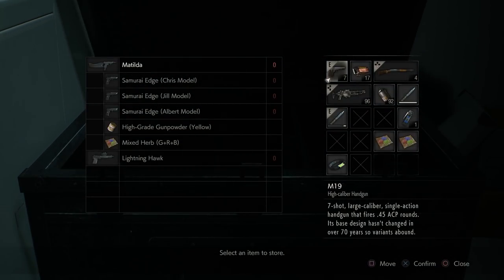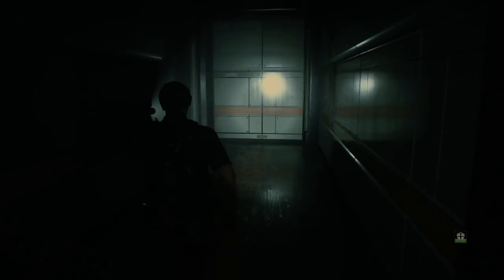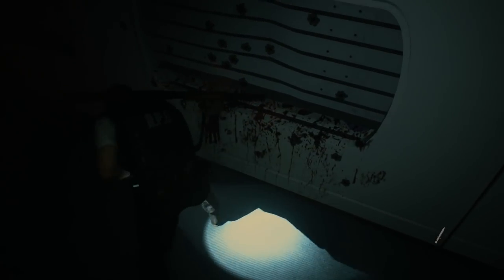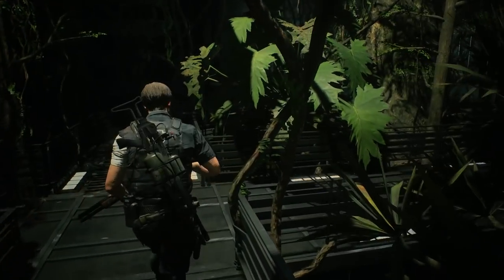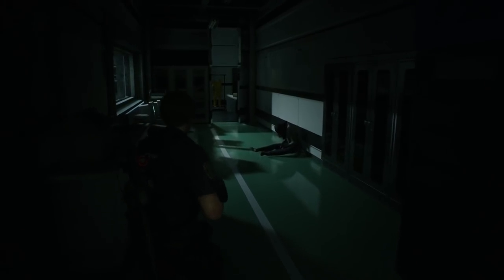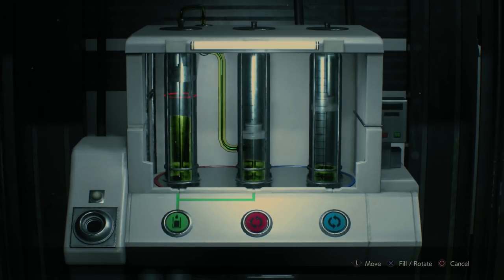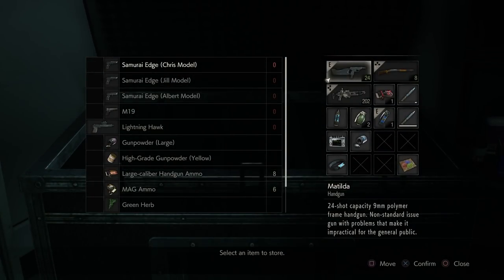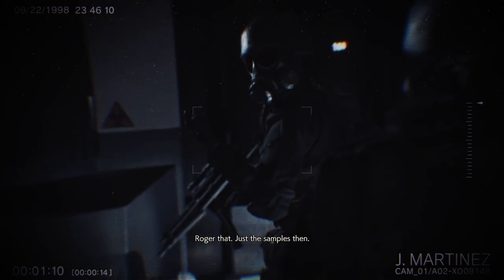Resident Evil 2 - 09 "Torch the Place"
It's time to delve into the labs and see just what exactly Umbrella was getting up to. Plus, we get good reason to get acquainted real nice and friendly like with our chemical flamethrower.